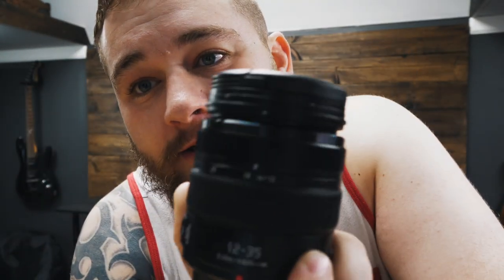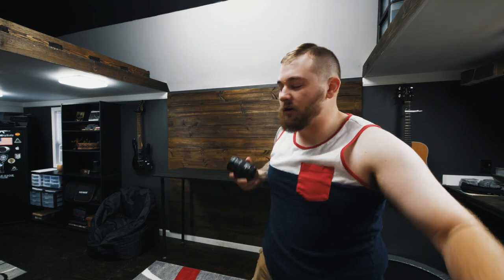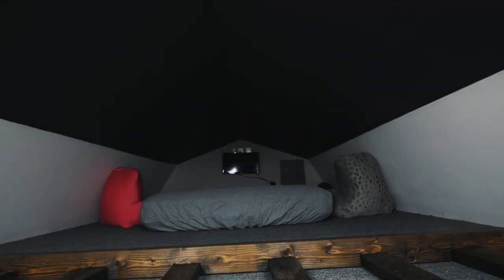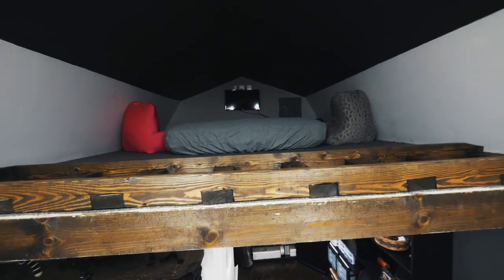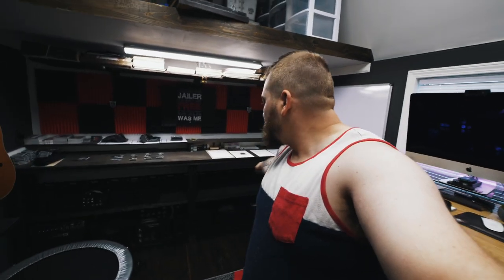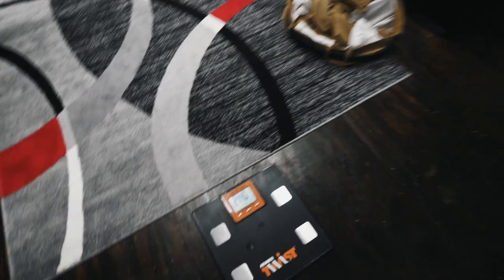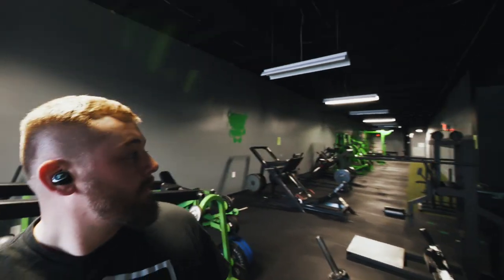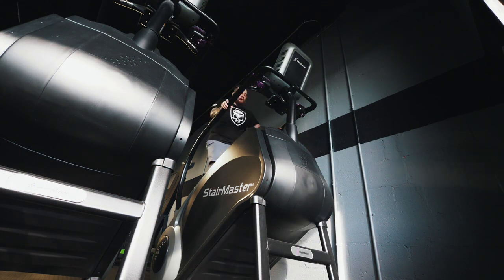It's Time To Go WIDE! - Primal Life Vlog - 033